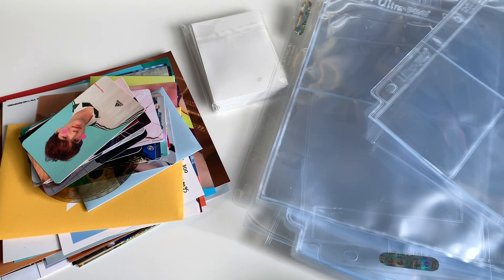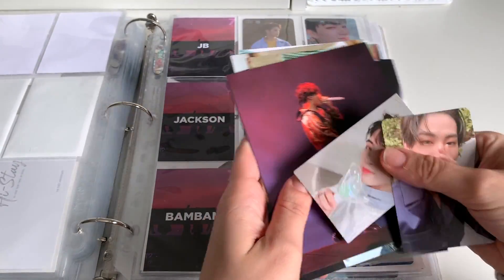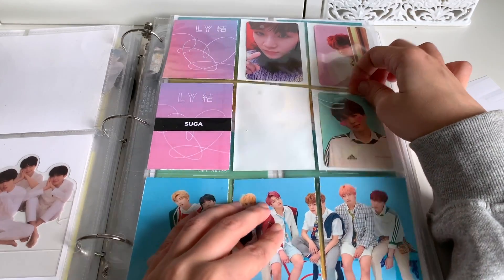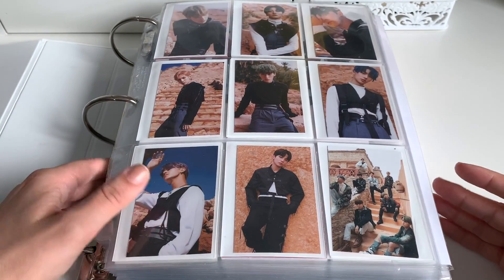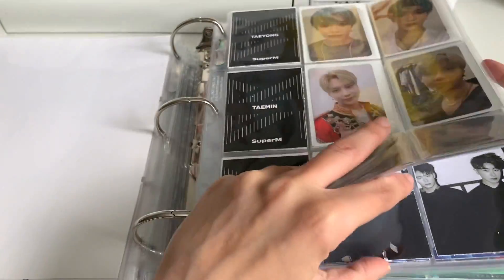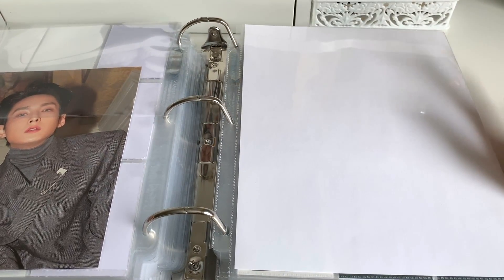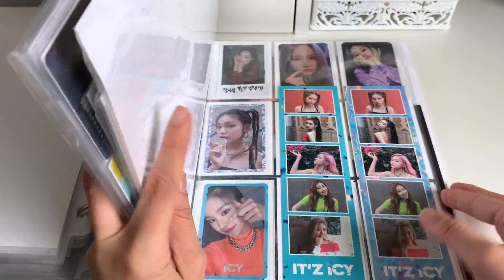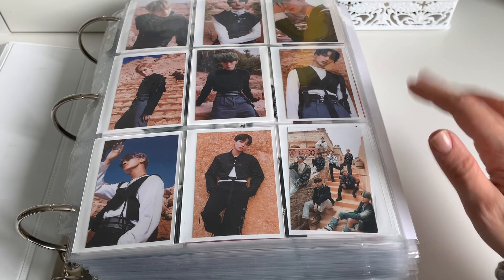organizing new kpop photocards #10 ★ bts, ateez, seventeen & more!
It's time to sort ALL THE THINGS! I have more coming in this February as well, so pray for me and my wallet.

✨ BINDER INFORMATION ✨

- Binders are either from Amazon Canada

- Ultra Pro 9 pocket sleeves - Amazon Canada

- BCW 4 pocket sleeves - Amazon Canada

- BCW 3 pocket sleeves - Amazon Canada

- Ultra Pro 2 pocket sleeves - Amazon Canada

- Single 8.5x11 page sleeves: Dollar store!

- Ultra-pro White Card Sleeves - Amazon Canada

↔️  To see all of my available photo card/merchandise trades and sales, check out @honeydewtrades on Instagram!

If you have any questions or if you are interested in trading/buying, please DM me within one of the social media channels below!

✨ SOCIAL MEDIA ✨